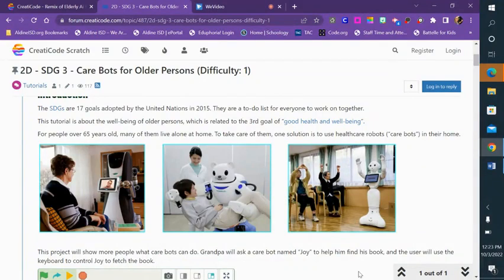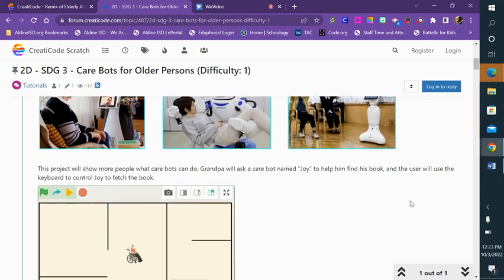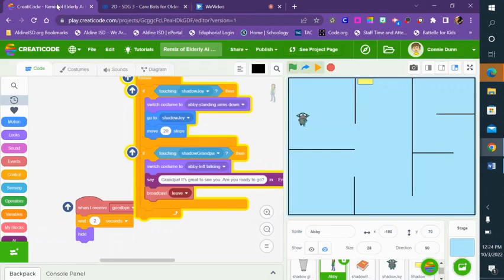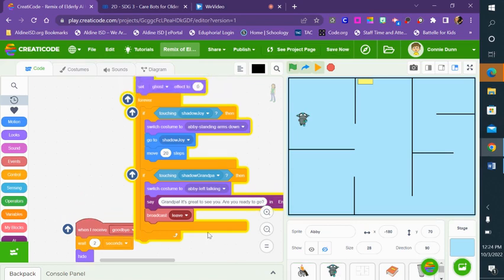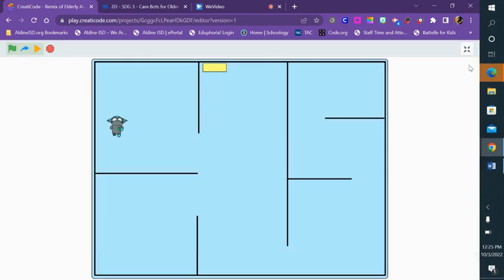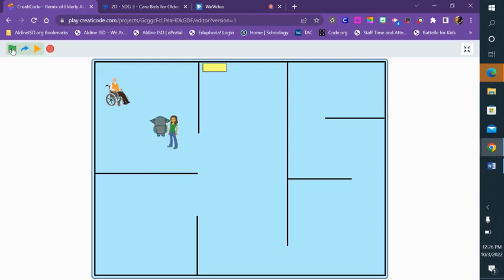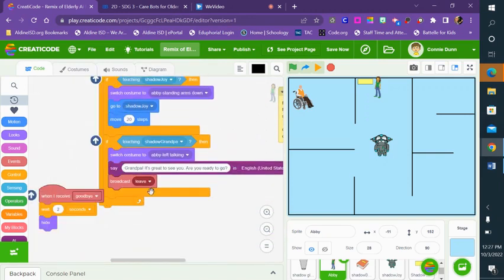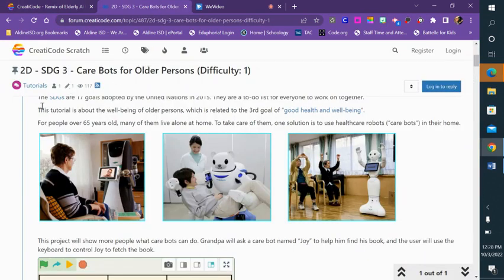Care Bot Coding